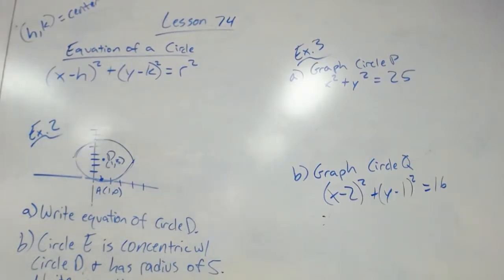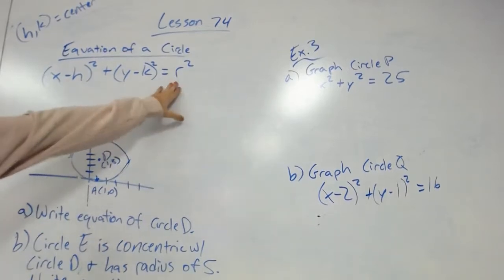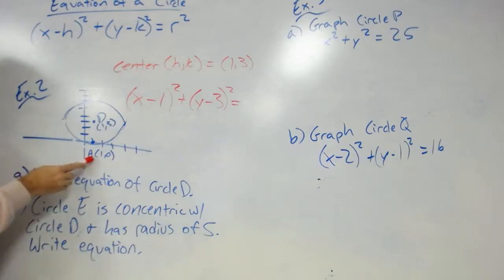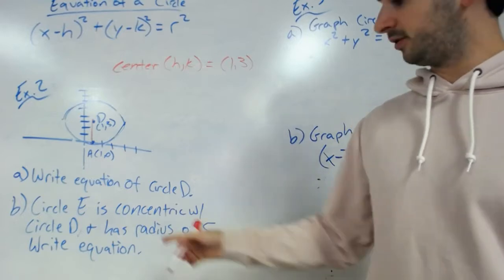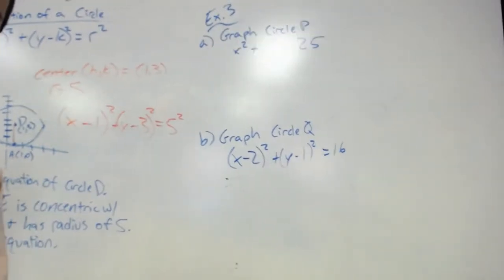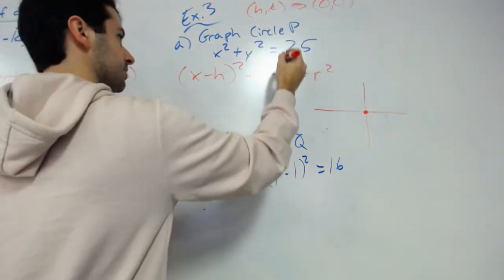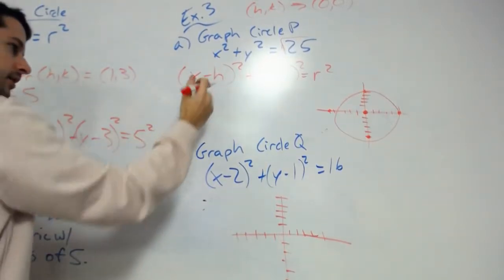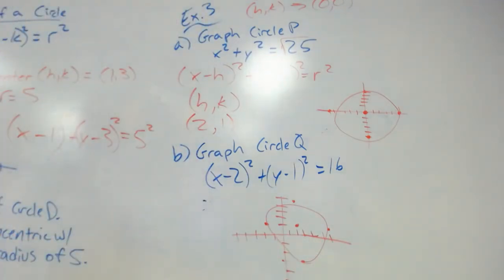Geometry Lesson 75: Equation of a Circle